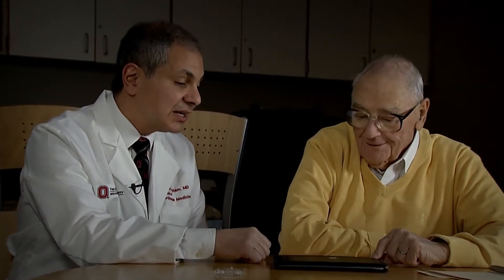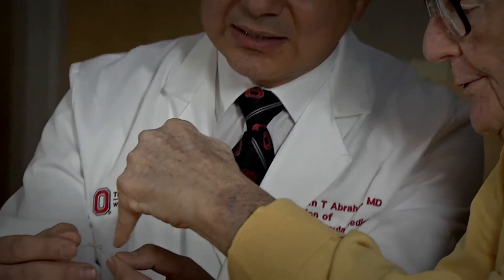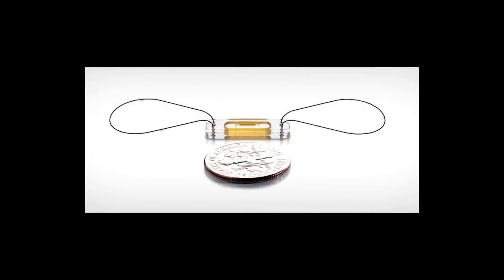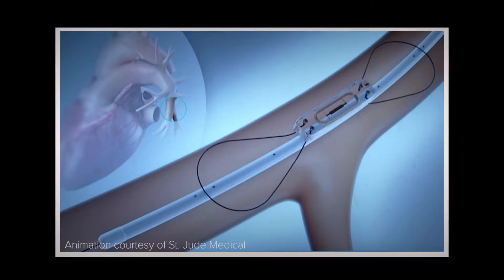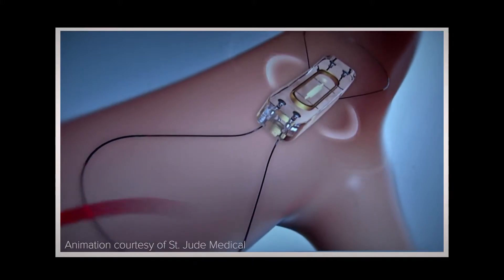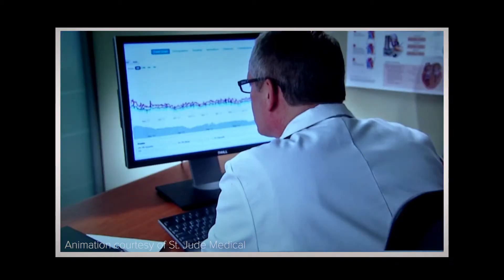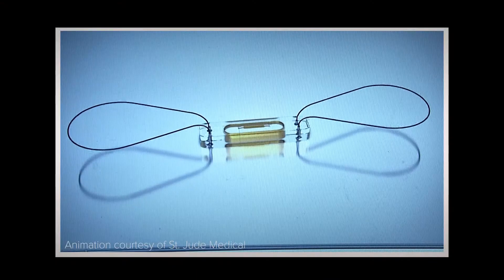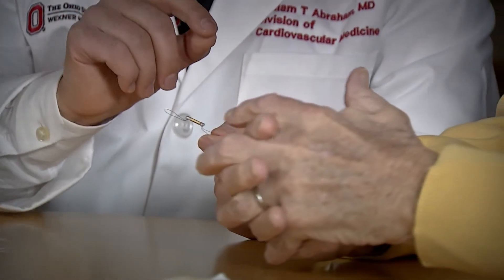Ohio State First to Implant Newly-Approved Wireless Heart Failure Monitor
Meet Harold, the first patient in the United States to receive CardioMEMS, a heart failure monitoring device the size of a paper clip that takes real-time measurements of pulmonary artery pressure.